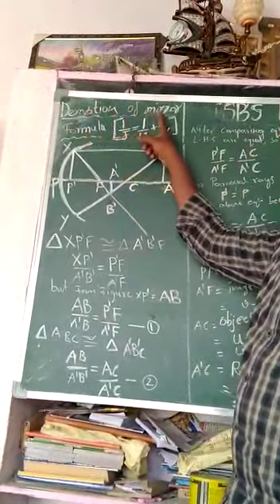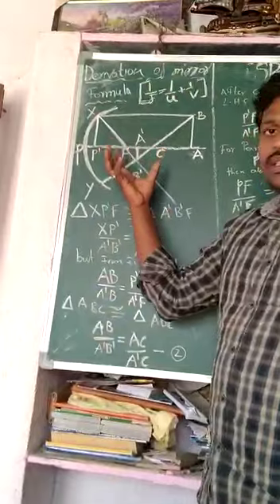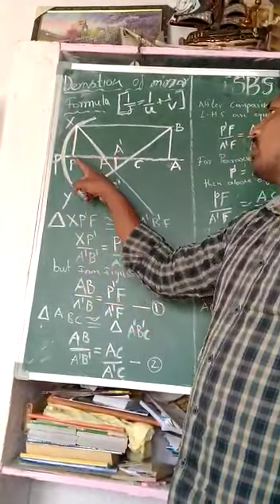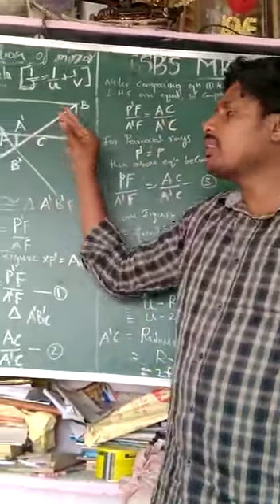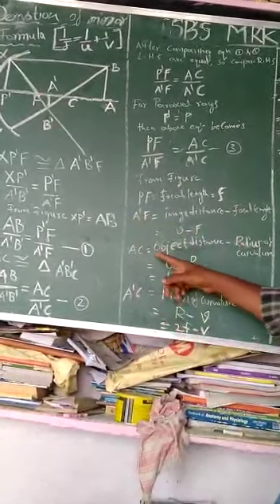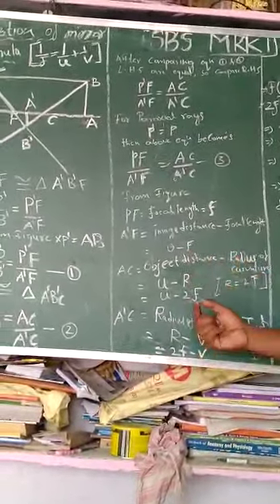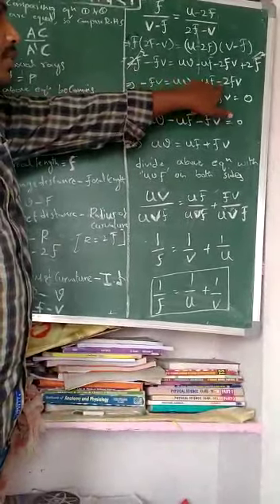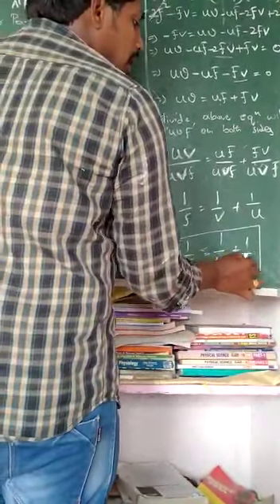Mirror formula ray optics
Mirror formula ...# ray optics scert telangana x physics first lesson # relationship between u,v and f